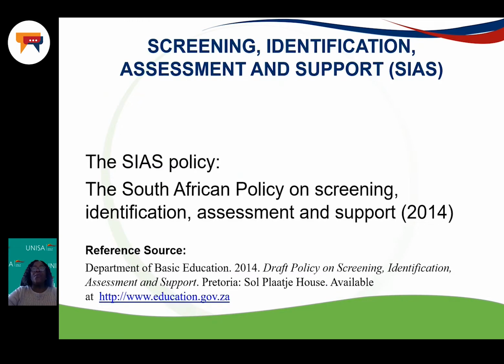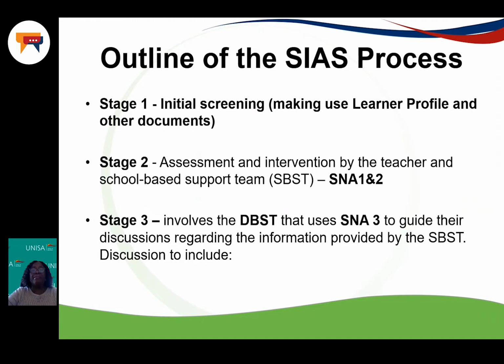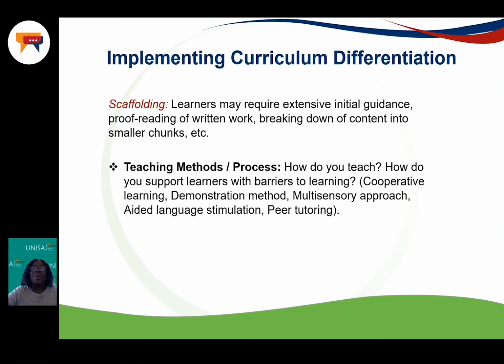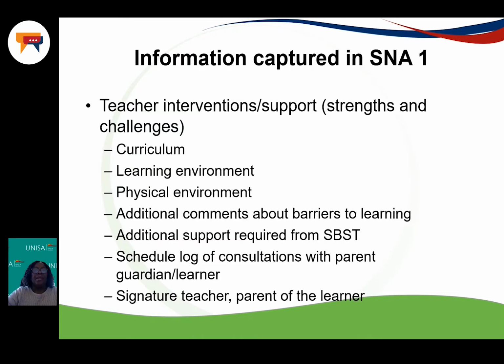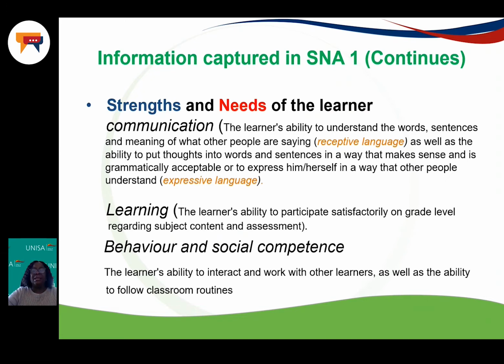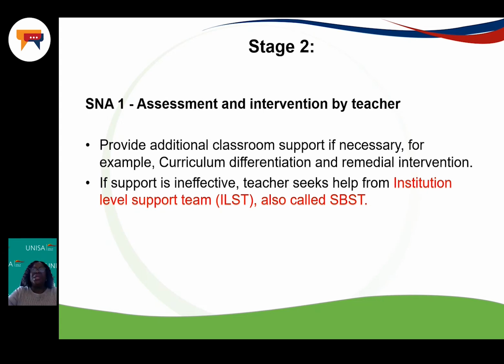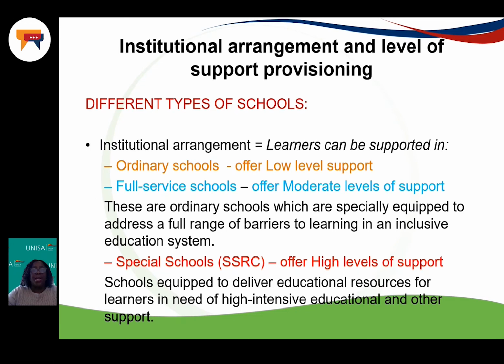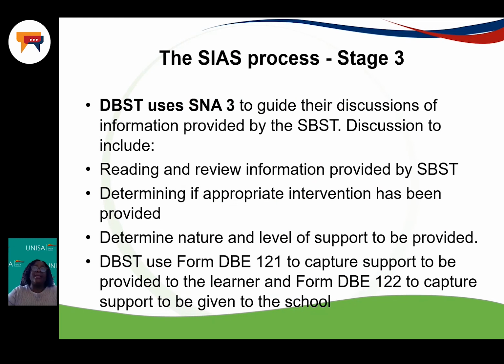DPP1501: Diversity, Pedagogy and Practice - Learning Unit 3 by Dr Malahlela